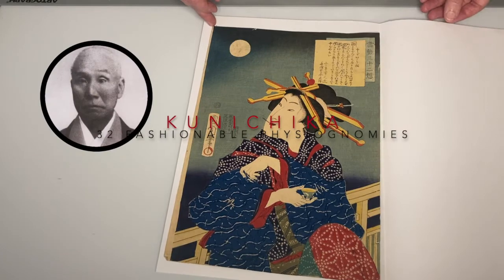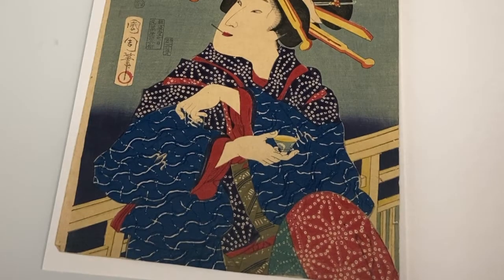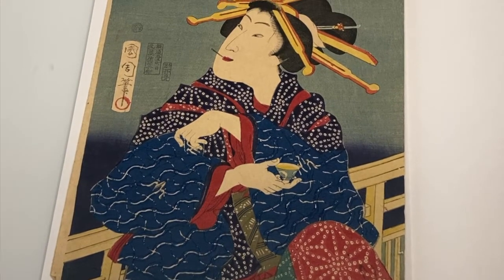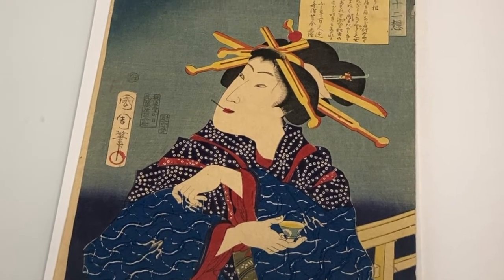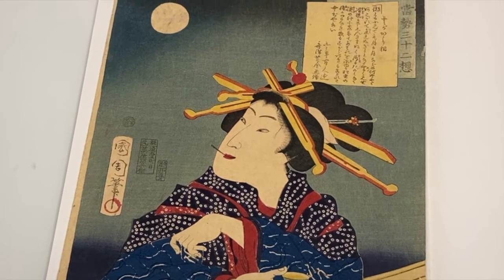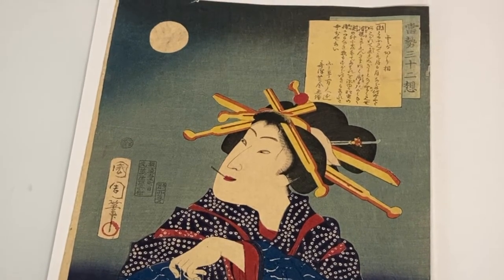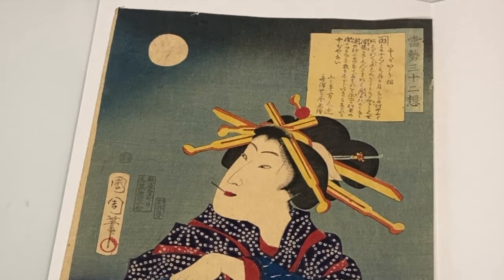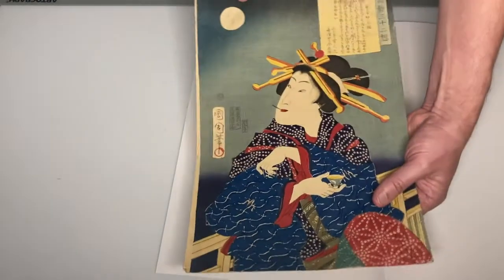Thirty-two Fashionable Physiognomies - Beauty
Toyohara Kunichika

From "Tosei Sanju-ni So" ("Thirty-two Fashionable Physiognomies"). One of Kunichika's major works. The series showcased still typical Ukiyo-e beauties but their face expressions and gestures were livelier and more personalized. These down-to-earth beauties were the harbinger of "the Meiji realism" which became increasingly popular during the mid - late Meiji period.

Date: 1869
Publisher: Yorozuya Magobei

Article: Newland, Amy Reigle, "Time Present and Time Past: Images of a Forgotten Master, Toyohara Kunichika" , Leiden: Hotei Publishing, 1999, ISBN 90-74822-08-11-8, - pg.17. This series is described.